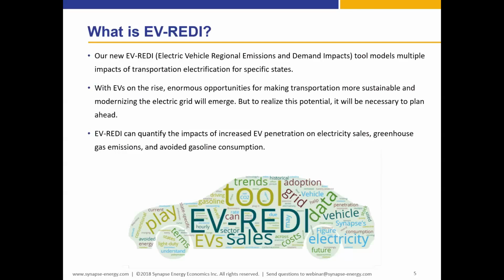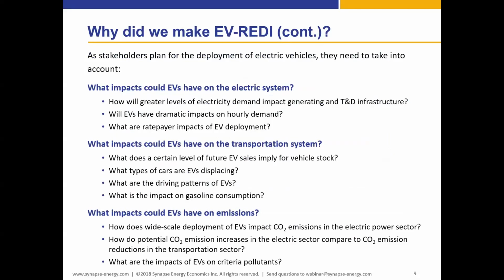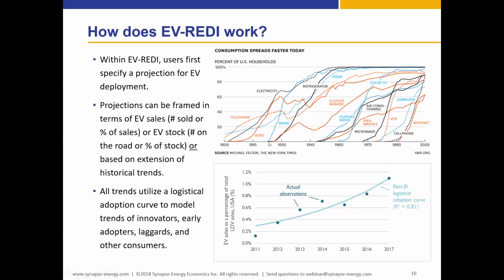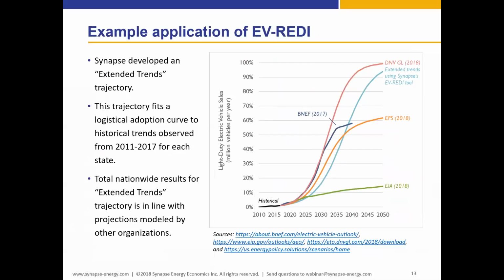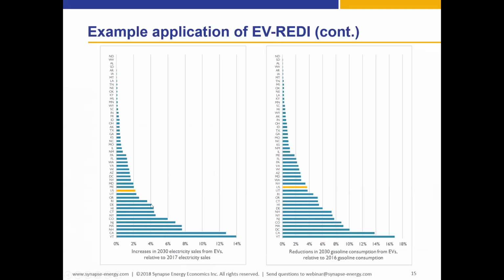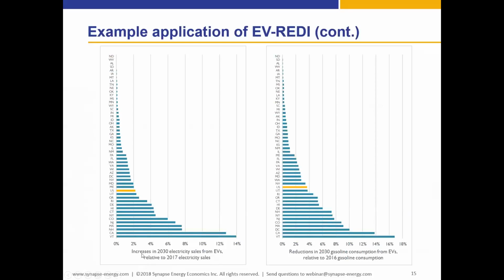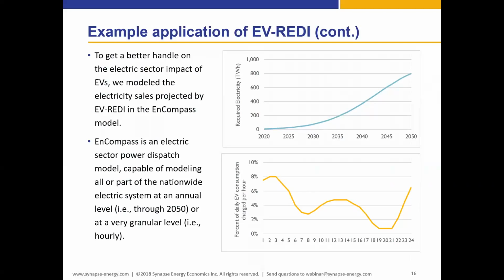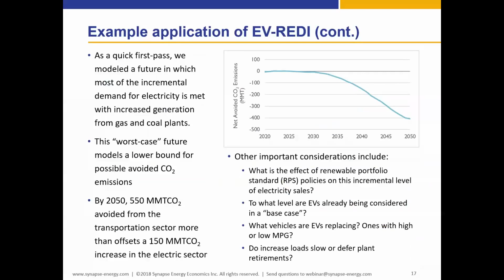EV-REDI Tool (Electric Vehicle - Regional Emissions and Demand Impacts) Webinar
Synapse has a new EV tool! Our new EV-REDI (Electric Vehicle Regional Emissions and Demand Impacts) tool models multiple impacts of transportation electrification for specific states. With electric vehicles on the rise, there will be enormous opportunities for making transportation more sustainable and modernizing the electric grid. But to realize this potential, it will be necessary to plan ahead. More and more, states, cities, utilities, and regional authorities are seriously considering the impacts of futures in which electric vehicles play an increasingly important role in the transportation sector. EV-REDI can help meet the need to quantify the impacts of increased EV penetration on electricity sales, greenhouse gas emissions, and avoided gasoline consumption.

Learn more about EV-REDI by watching our webinar with Pat Knight, originally recorded on October 18, 2018.